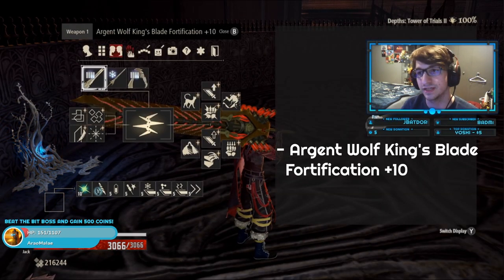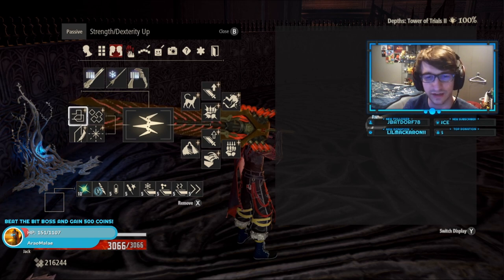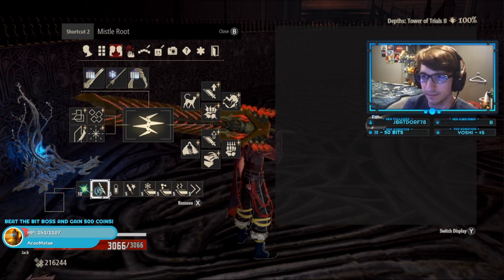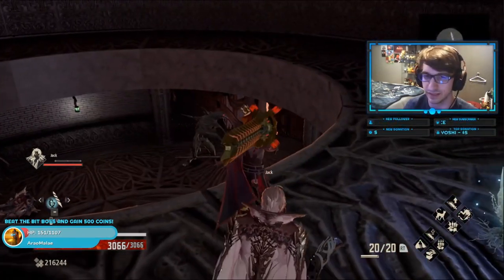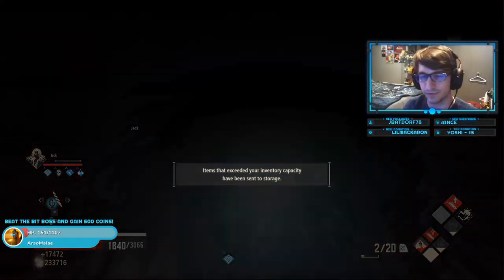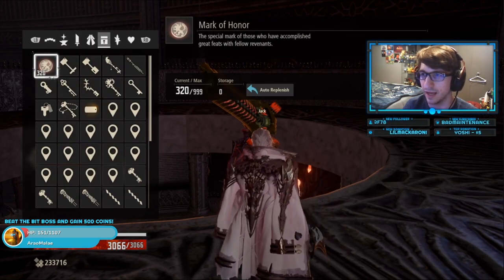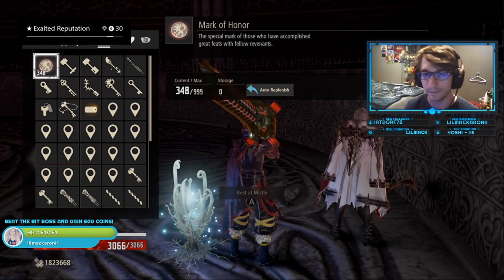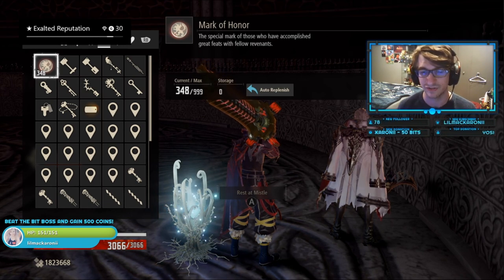EASY Farming Marks of Honor for Exalted Reputation ALONE (No Skill Required)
Need to farm for Marks of Honor but you can't go online to partner with anyone? Or maybe you just can't find anyone through distress signals? And your friends don't play the game?

You've come to the right video! This video gives you the best strategy I've found to farm Marks of Honor by using a single enemy in Tower of Trials II. And it's super simple.

Let me know if you have any questions or any other ideas for Code Vein tutorials in the comments below!

Music
Big Boss Battle - No Copyright Epic Music